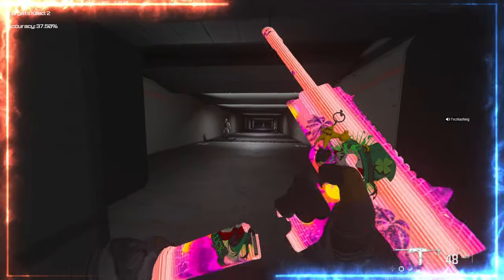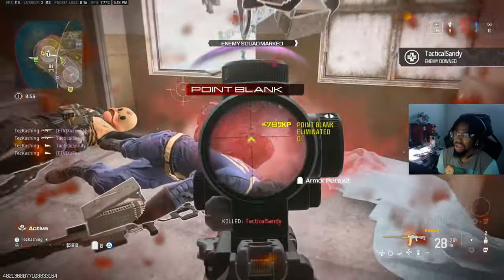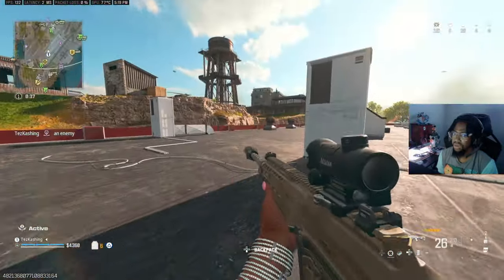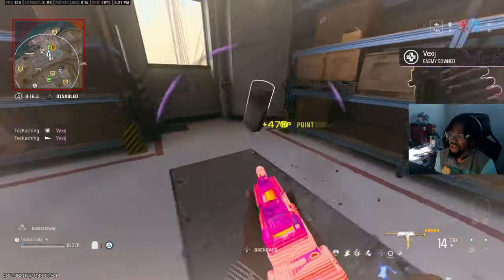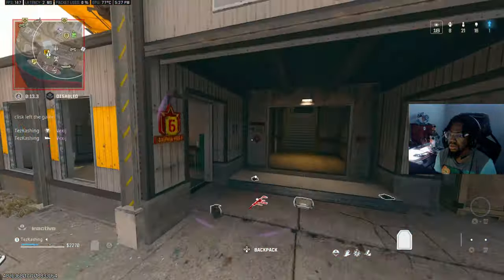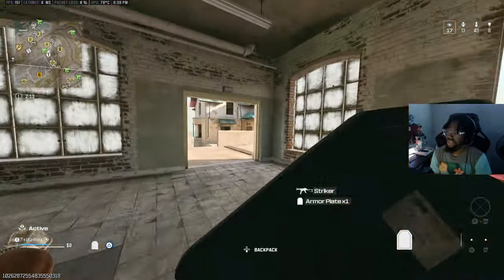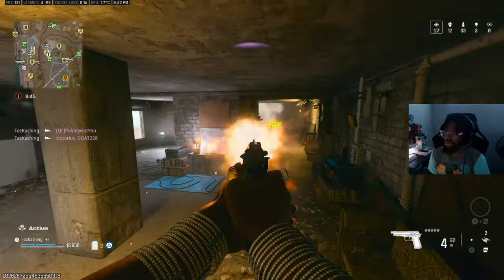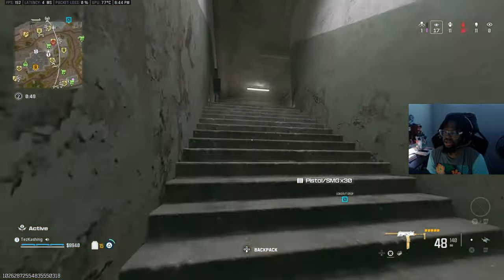new *BEST* FJX HORUS Class in WARZONE 3 (Rebirth Island)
BEST FJX HORUS Loadout in MODERN WARFARE 3 / new FJX HORUS Class Setup in MW3!

Above was Step one I go Live Everyday For live content